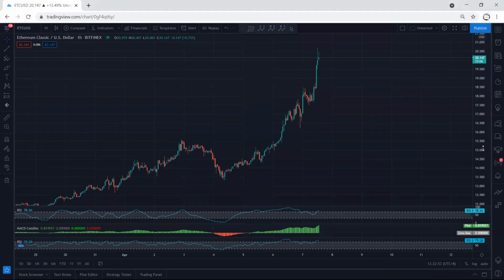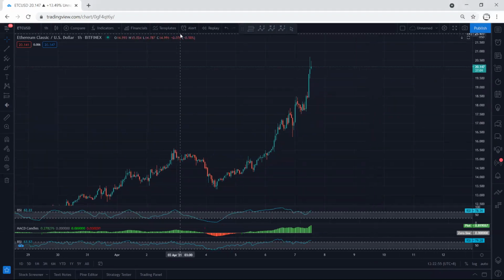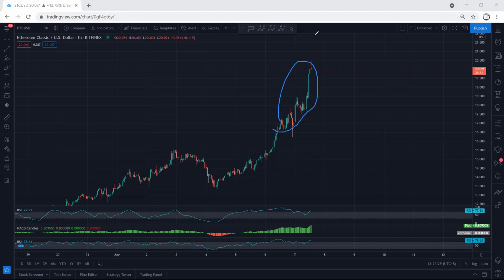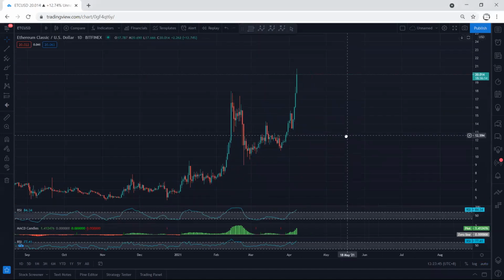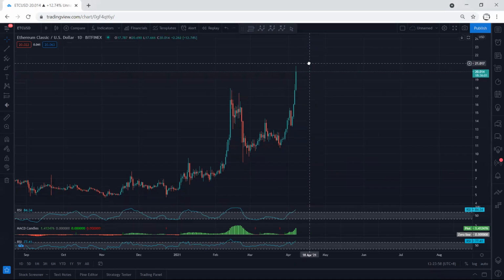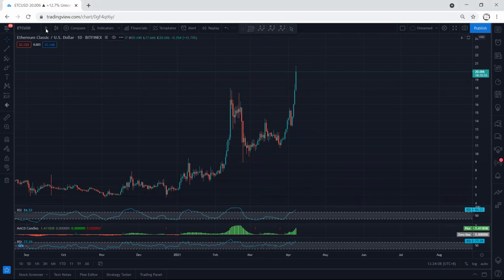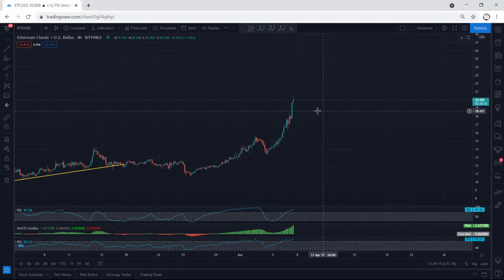ETC - Ethereum Classic Technical Analysis for April 7, 2021 - ETC